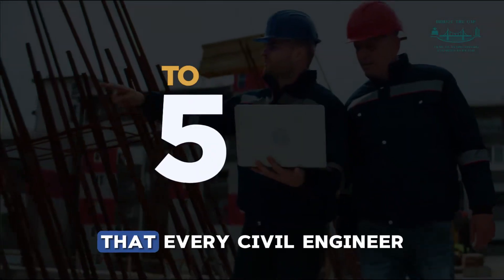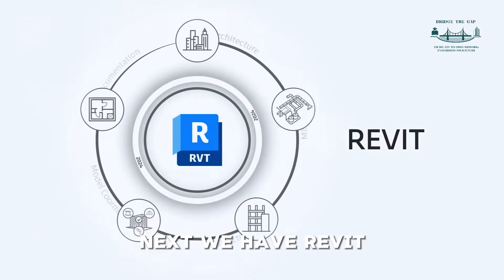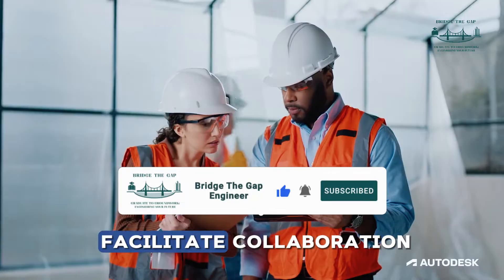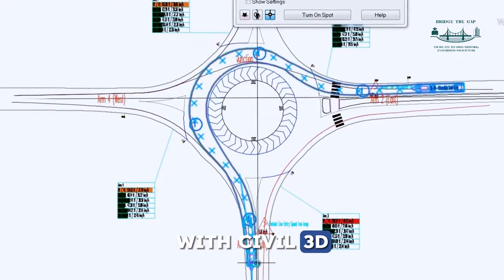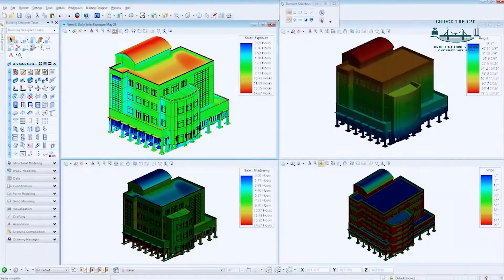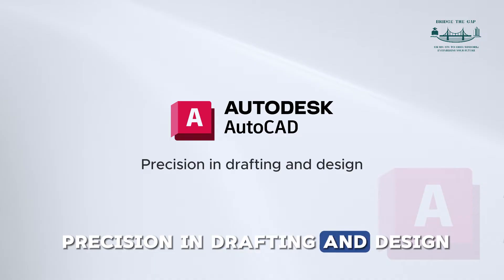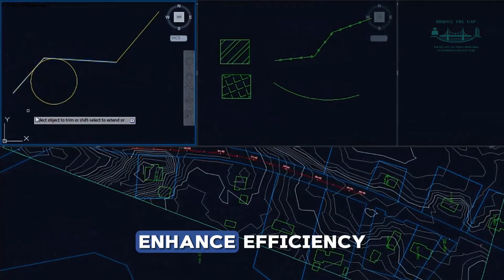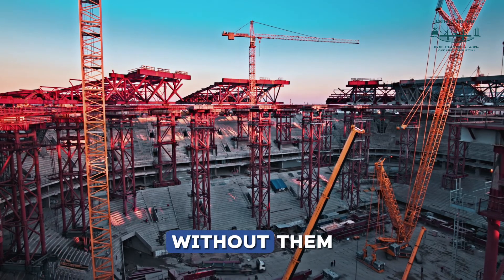Unleash Your Potential: Top 5 Software Tools for Engineers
Discover the top 5 essential software tools for civil engineers in this video. Unleash your potential with these must-have programs for engineering success! civilengineering civil engineering softwares

OUTLINE:
00:00:00 Introduction
00:00:08 AutoCAD
00:00:33 Revit
00:01:05 Civil 3D
00:01:32 STAAD.Pro
00:01:58 Microsoft Project
00:02:20 Conclusion